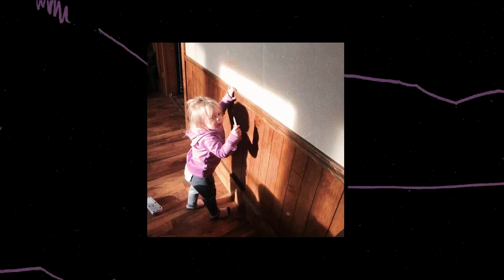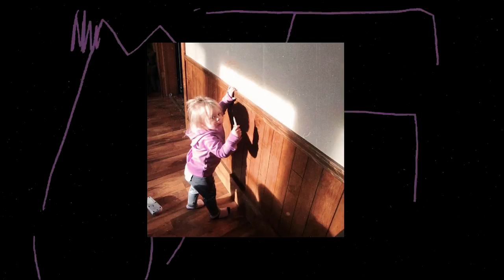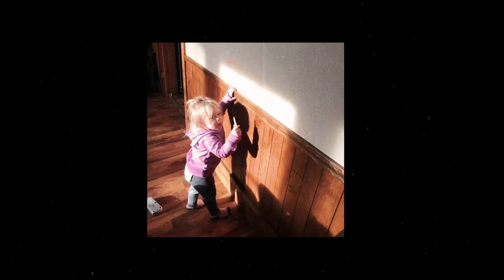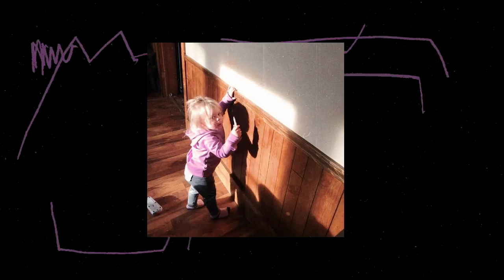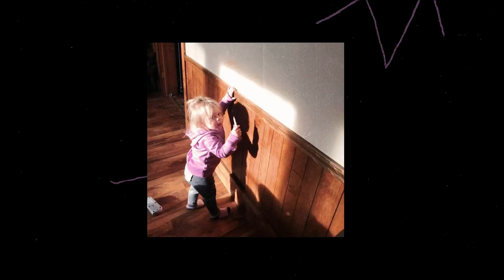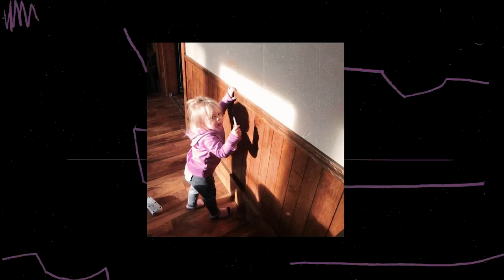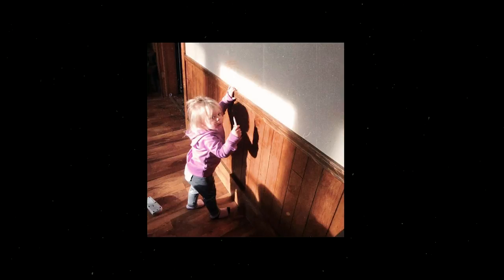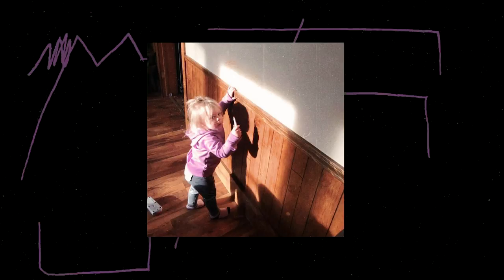Good Boy Daisy - Never Learn (feat. The Wrecks)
Lyrics:

Took some paint wrote my name on the wall
I know it’s covered ‘cause you told me what it cost
Cover up everything you are,
but I will scrap it off

Save your bullets now
You’re gonna want
a full chamber when
I'm going off
Go ahead and rest your -
Go ahead and rest your jaw

I know you think about it
I know what’s on your mind
I see your eyes are clouded -
clouded just like mine
So wrap your arms around me
Hold me one last time,
But I’ll be going home tonight

I could learn
I could learn to hate you
but I’ll learn to put myself first
I would love
I would love to hurt you
but I’m holding back my every word
I never learn
I never, I never learn

I said let’s talk about it
You said I’d rather die
I said we can’t just drop it;
it’s now or nevermind
So, twist your words around me
Yeah, hold me one last time
‘cause I’ll be going home tonight

Let it go you don’t know what you saw
There you go another coat on the wall
You’re so damn tough aren’t ya
Gasoline by my feet light me up
Make it clean make ‘em think that it was love
Break the needle spin yourself like you’re the hero
‘Cause the ashes make my lashes look lovely